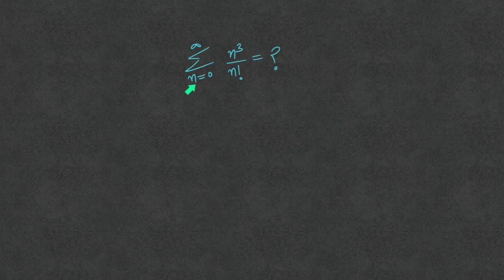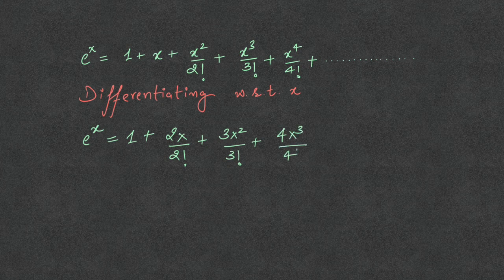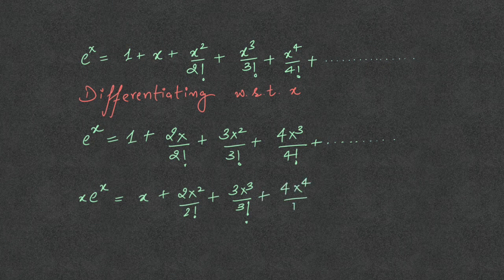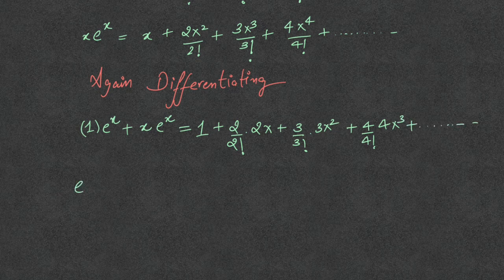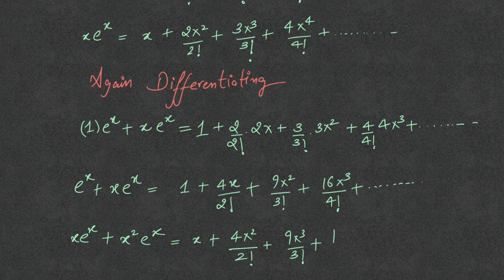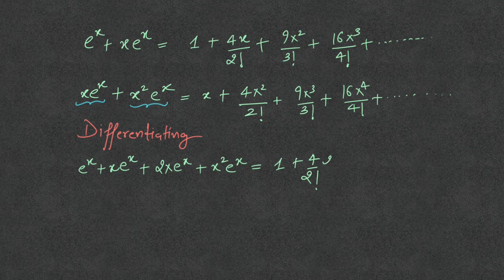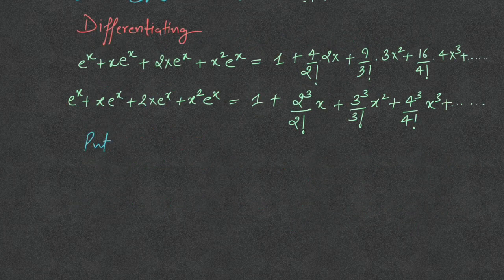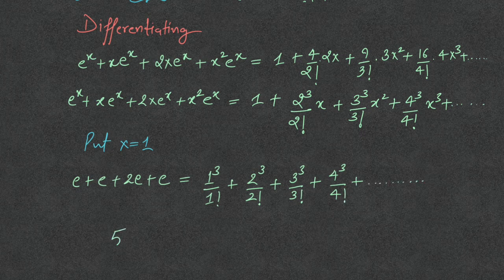Berkeley Math Tournament Problem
Interesting question based on expansion of exponential function and differentiation.